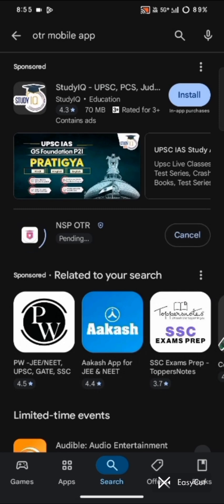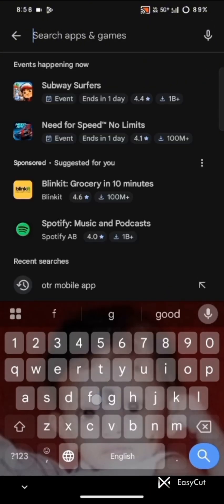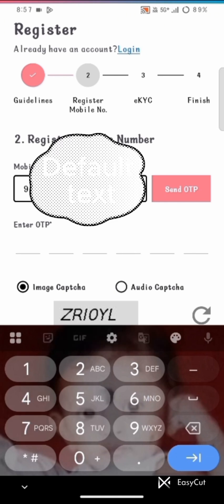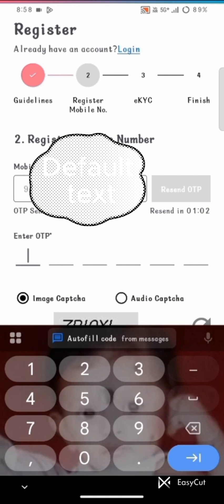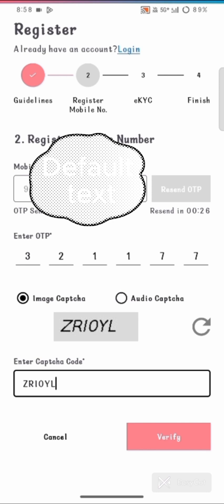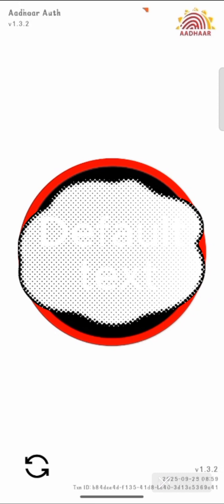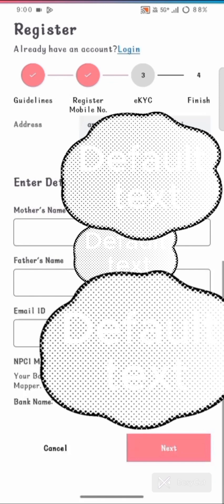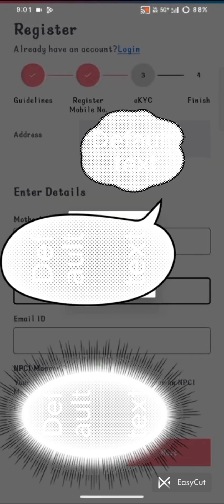How to Generate NSP OTR for Post-Matric | OSSP OTR Explained (Live Demo)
Learn how to generate your NSP OTR (One Time Registration) and use it on the OSSP Portal for Post-Matric Scholarship applications. In this video, I give you a step-by-step live demo on both website and mobile app so you can easily get your OTR number and apply without mistakes.

🔹 OTR is a unique ID you need to apply for scholarships on the National Scholarship Portal (NSP).
🔹 Many state portals like OSSP (Odisha State Scholarship Portal) now require this OTR number for Post-Matric scholarship applications.
🔹 I’ll show you how to generate OTR, complete Aadhaar verification, face authentication, and link it to OSSP.